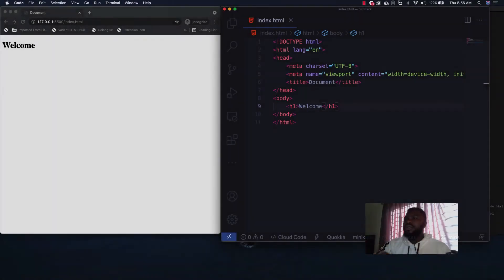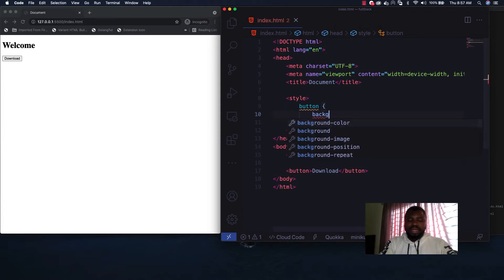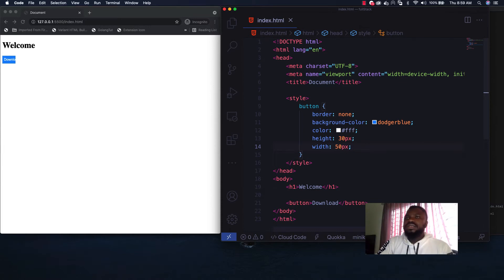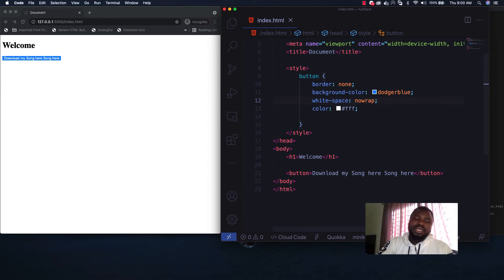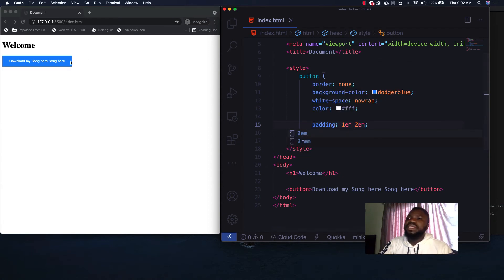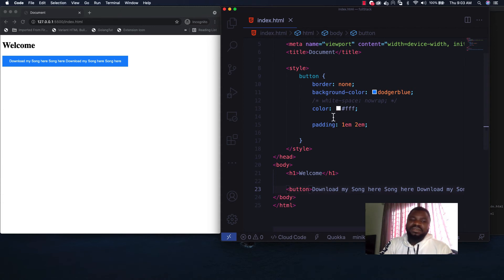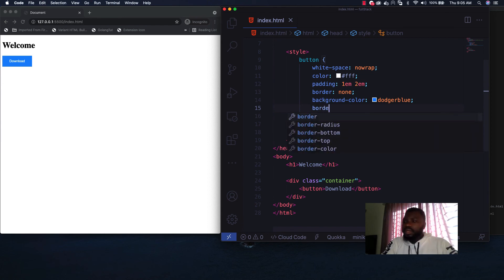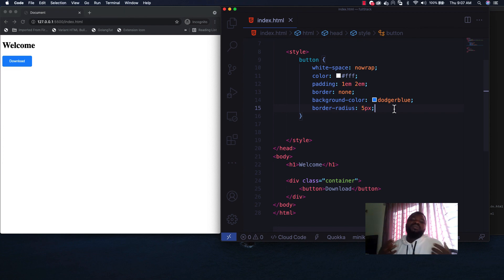How to design a button like a Professional using padding only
Before now you are designing buttons the wrong way by using width and height but today I am going to show you how simple it is to use padding in making your button look super cool.